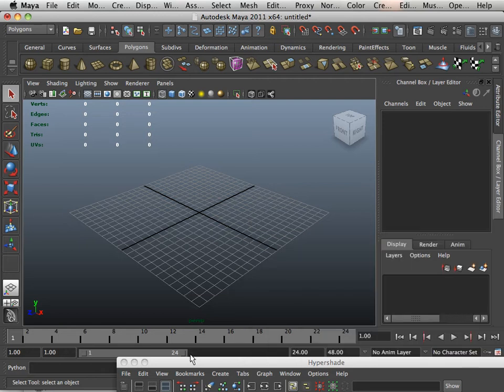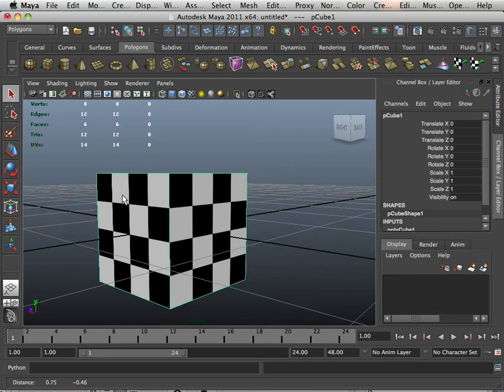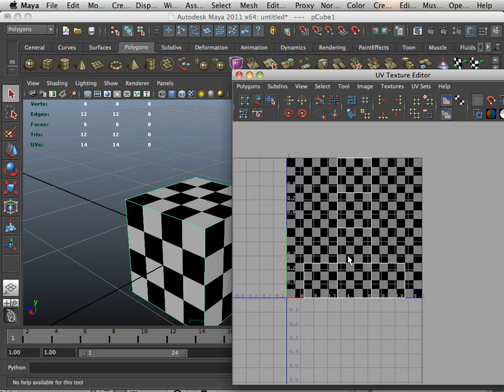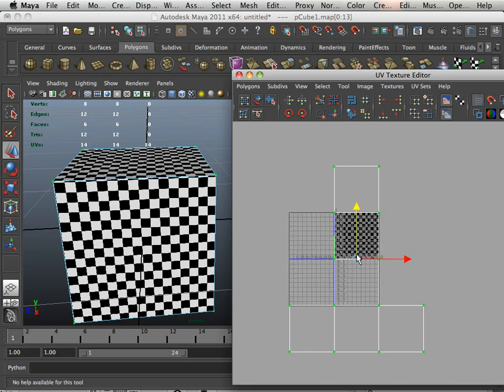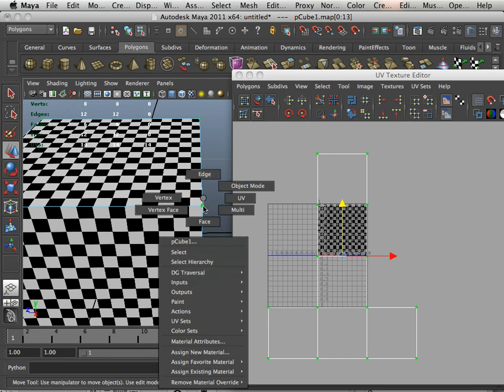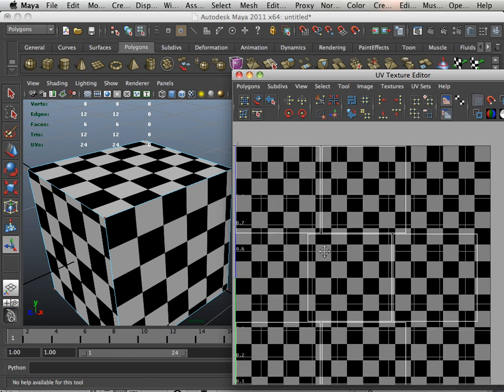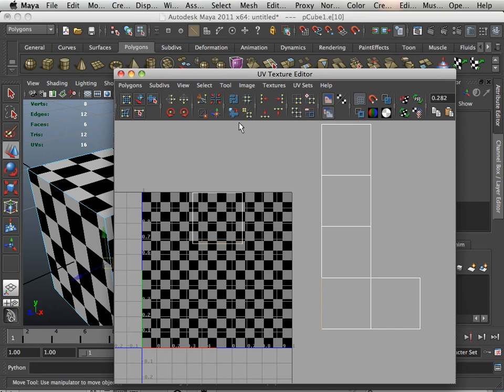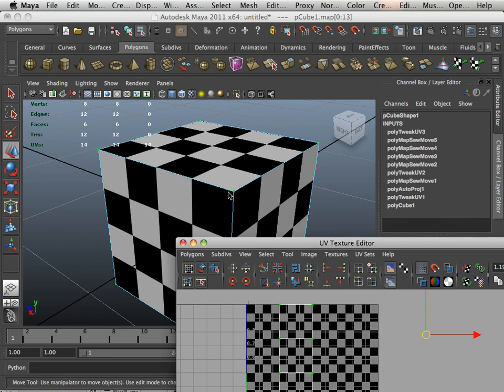0103 Texture_R_L (UV range).mov